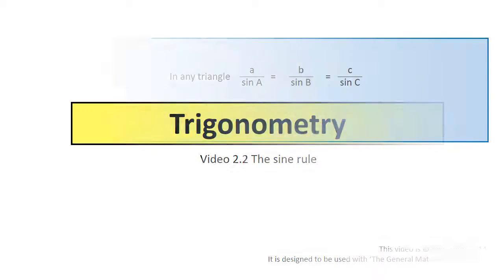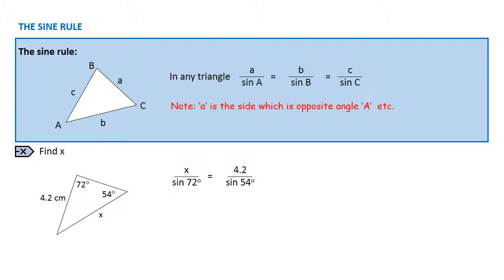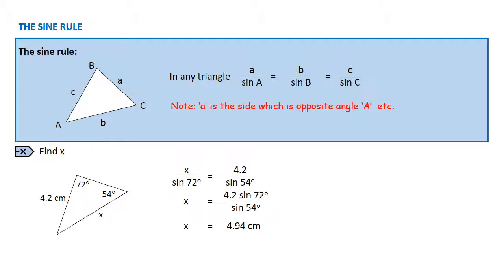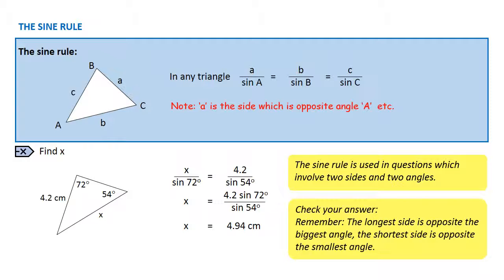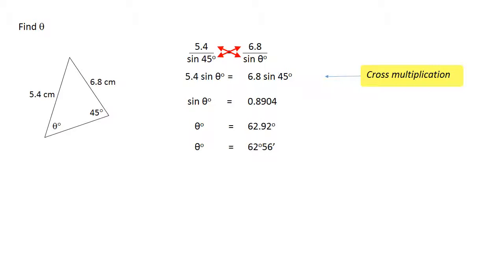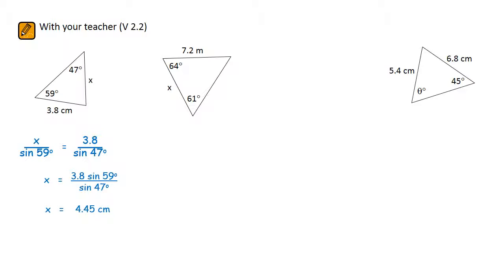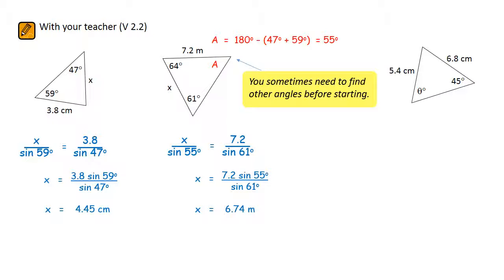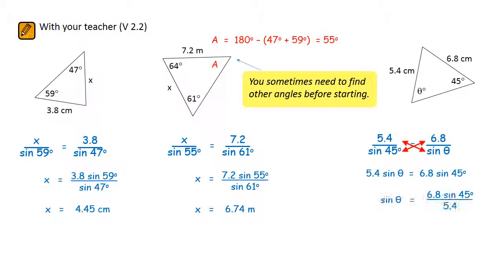TRIG V 2 2